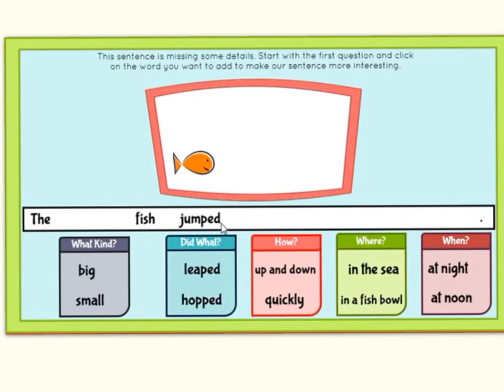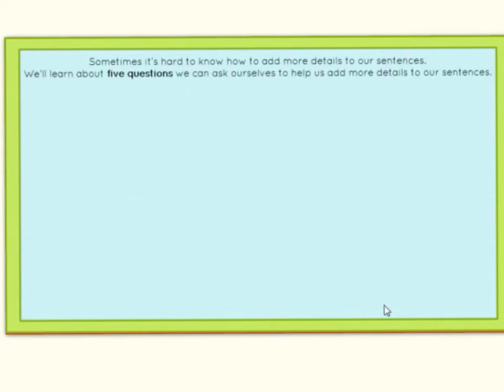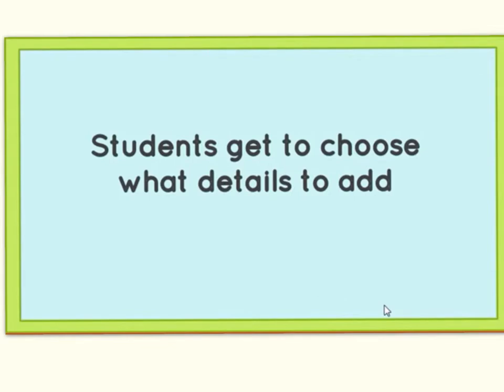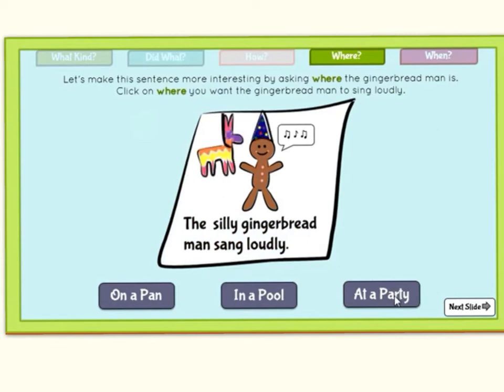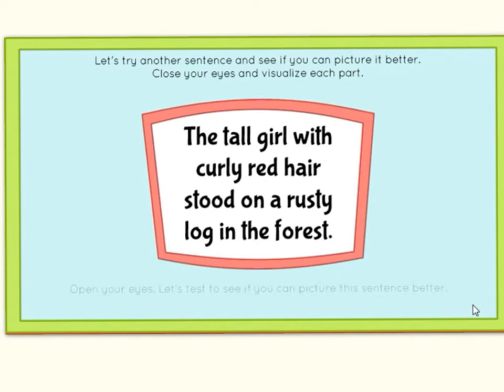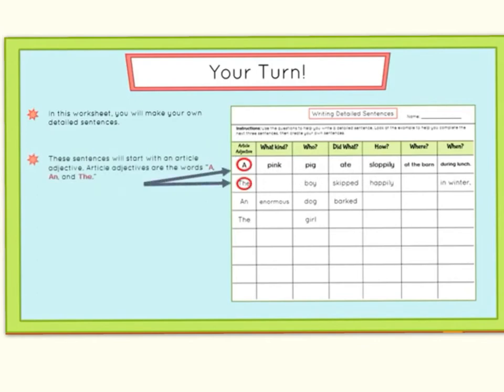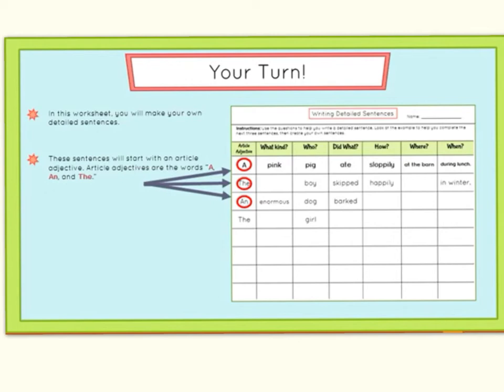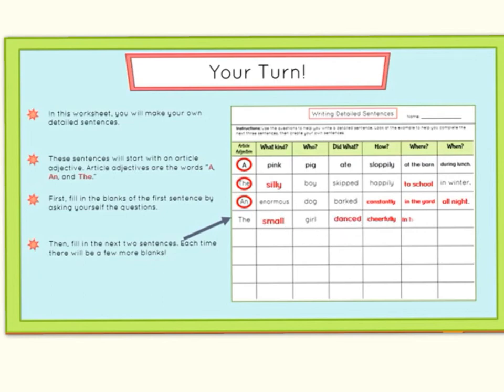expanded sentences miss Zoe